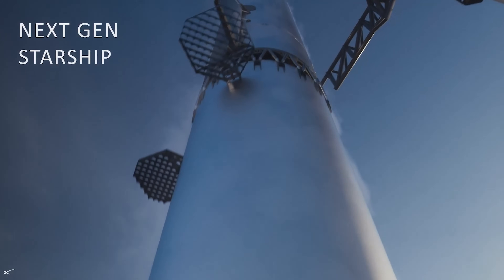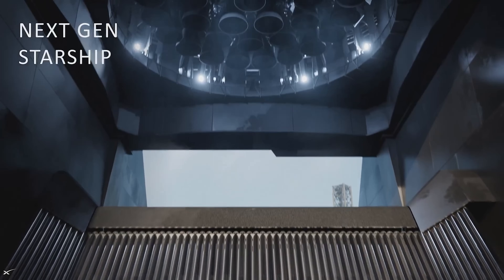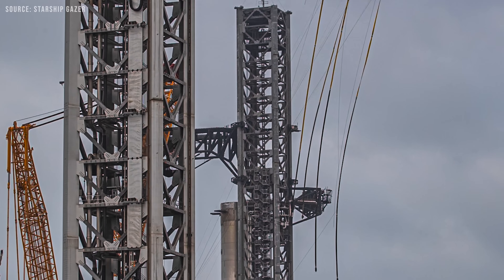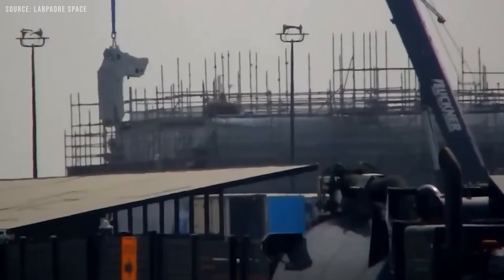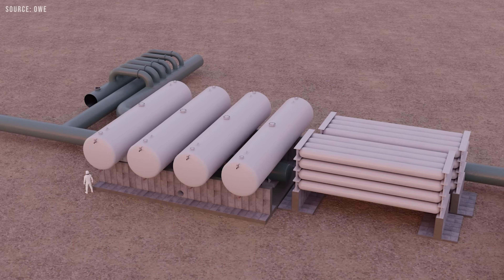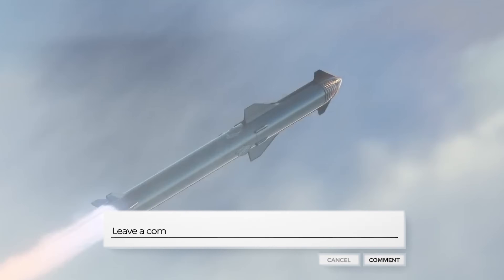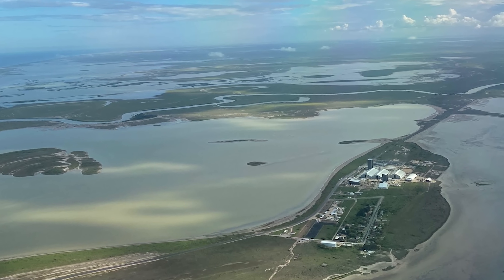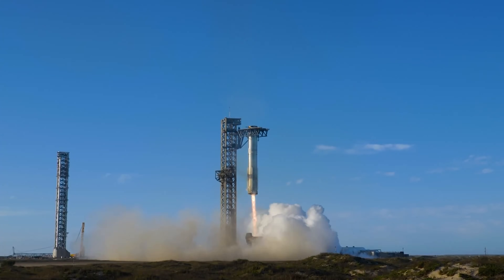SpaceX's Game Changer Solution to Prevent Starship 35 Engine Firing Damage Launch Pad!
“ Basically all of the ingredients… aiming to launch for the first time at the end of this year.”
The Block 3 Starship is coming! But it’s not just the rocket that’s getting an upgrade. An entirely new launch pad is being built to support it. SpaceX calls it Pad B, and construction is already underway at Starbase, Texas. So, how different will Pad B be compared to the current launch infrastructure? And more importantly, will it be ready in time?
Pad B at Starbase is the second launch pad at SpaceX’s launch facility in Texas. It is being built on the site of the former Suborbital Launch Pad, which served as the primary location for Starship’s early suborbital flight testing. This includes the Starhopper tests and the first high-altitude flight test with SN8 on December 9, 2020.
In May 2024, an FAA OE/AAA filing confirmed that a second launch tower would be constructed at Starbase, located near the site of the old Suborbital Tank Farm, where piling work had already begun.
Following the completion of OLIT #3’s foundation work over the preceding months, the first base column was lifted into place on June 13, 2024, with the final base column installed just two days later, on June 15. Over the following month, the base structure was reinforced with steel plates, concrete, and footings to support the tower segments.
On July 11, 2024, the first tower module was stacked, and by August 21, the final module was installed, completing the full stacking of the new launch tower in just 41 days.
At first glance, the new tower may not look much different from the one at Pad A, but in reality, it features several key upgrades. After all, this tower is being built to eventually support the much more powerful Block 3 Starship.
So the first major upgrade is reinforcing the launch tower to make it significantly stronger. Although the tower appears to be made entirely of steel from the outside, it is actually a concrete core structure with an all-metal base integrated into it. Only specific parts, such as the quick disconnect arm and the chopsticks, are made entirely of dark gray steel trusses. This robust structure is engineered to withstand potential pad explosions caused by a Super Heavy Booster.